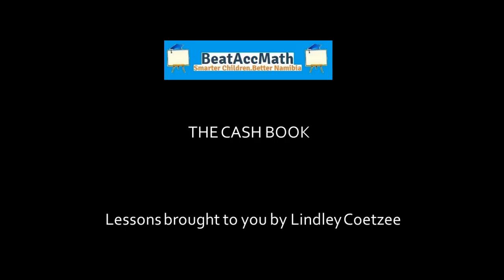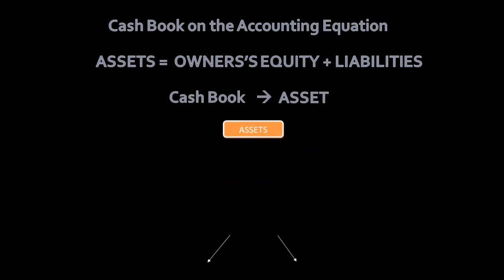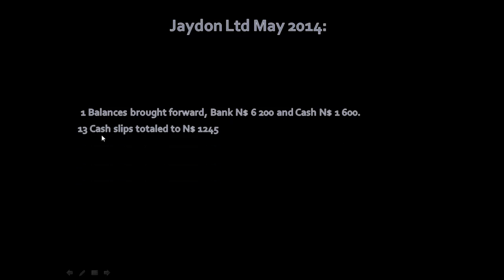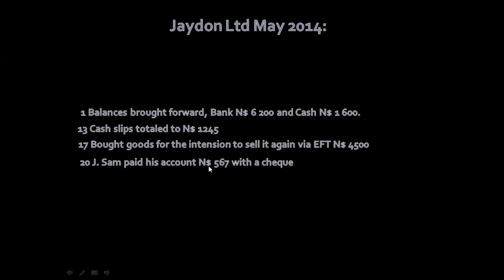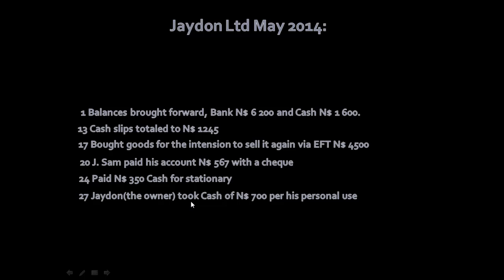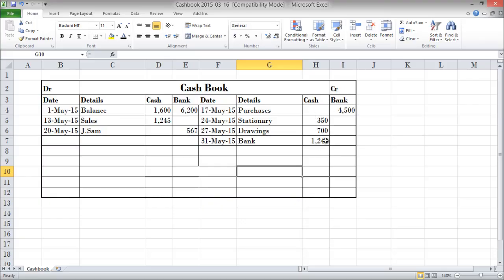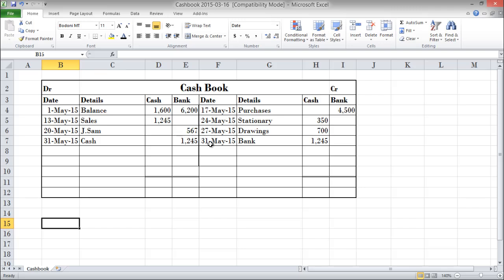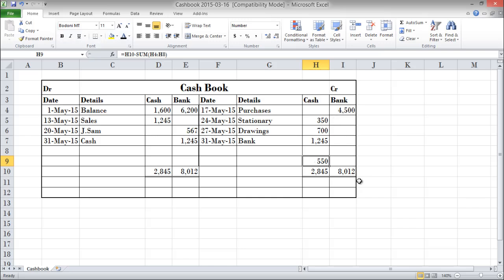The Cash Book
Learn you to insert transaction and balance the Cash Book

Cardano ADA : addr1q8z0dfgtt3yh2pajn8djdrj5vyddgdu6k8nh9mwg4wm87fc08huef7l522hgc8kkp4tnnnru0402eua6c3aavfeyap5qp7z9t8